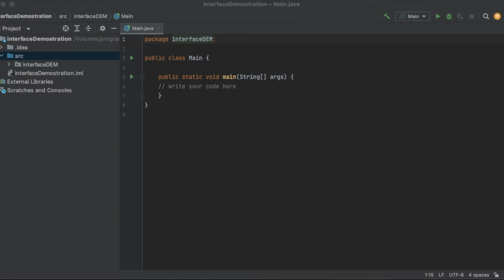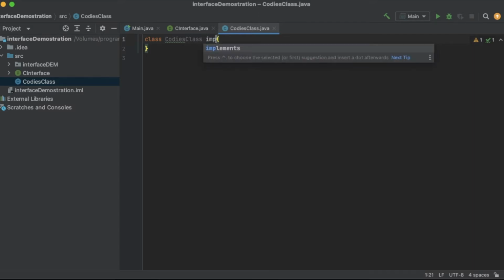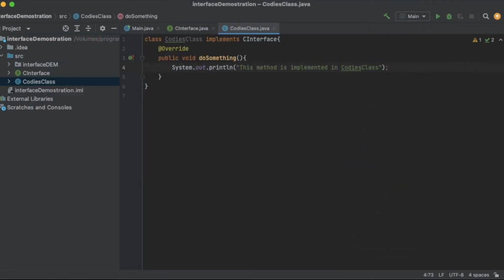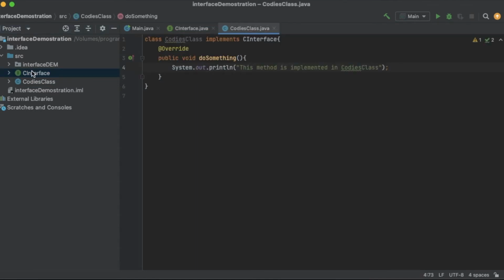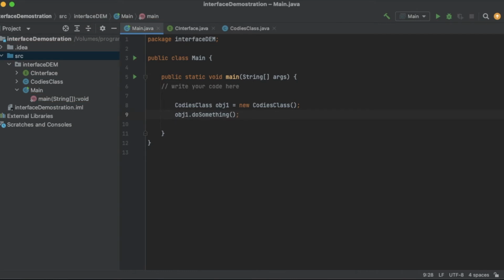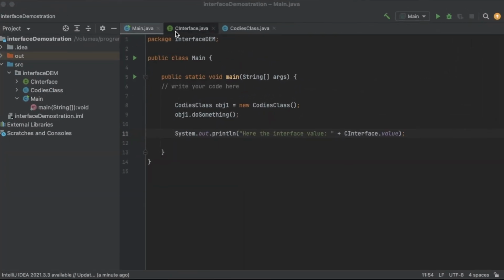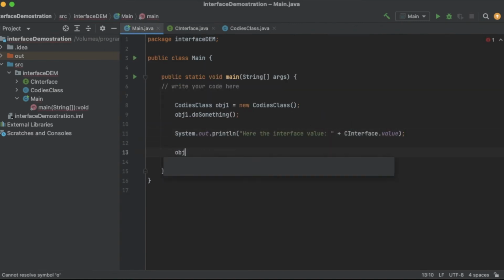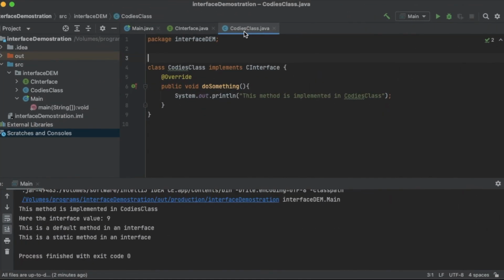Interfaces in Java